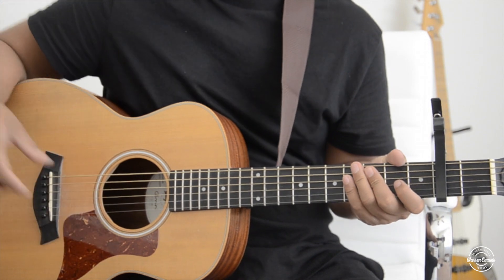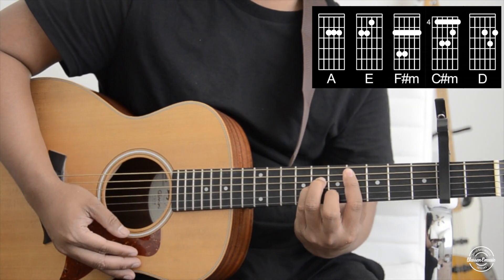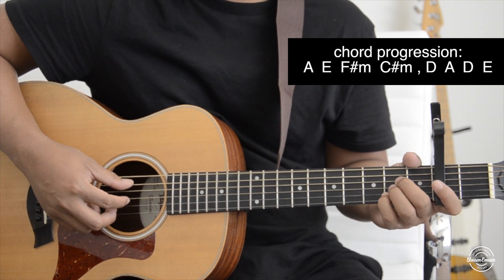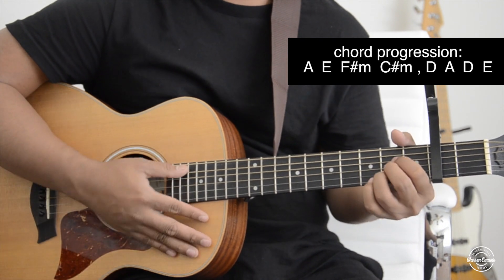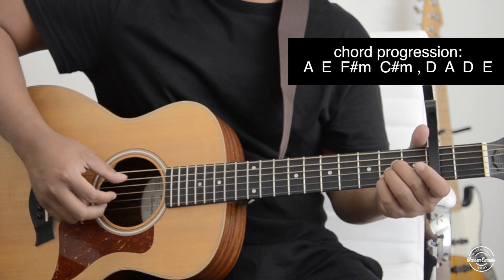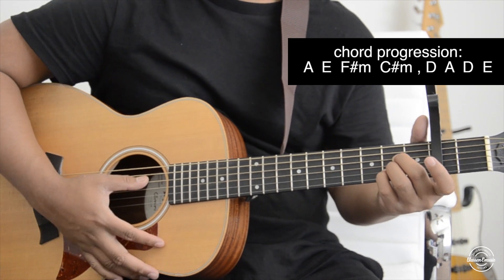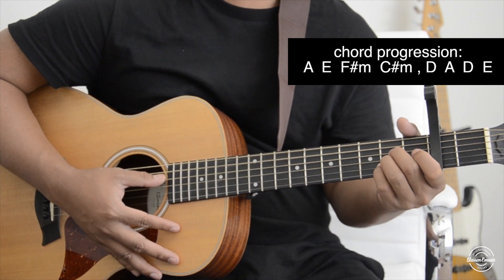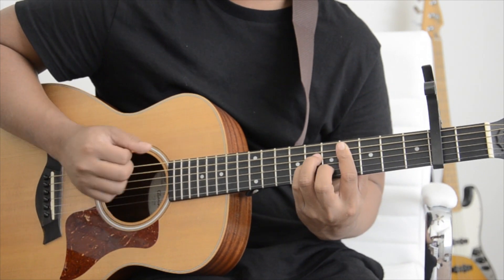Memories by Maroon 5 Guitar Tutorial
Memories by Maroon 5 Guitar Tutorial using a Capo.

GEAR USED IN ALL VIDEOS
New Amazon Links as of May 12th 2019

Taylor Gs Mini Walnut

Yamaha RGX A2 - check ebay